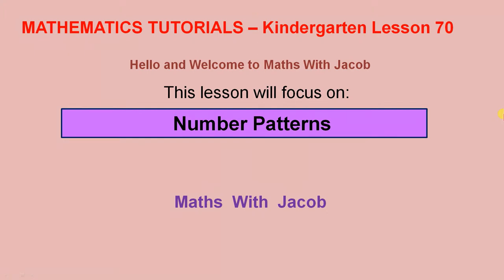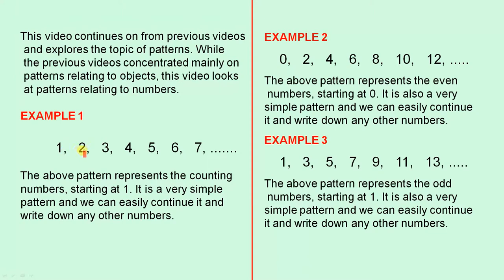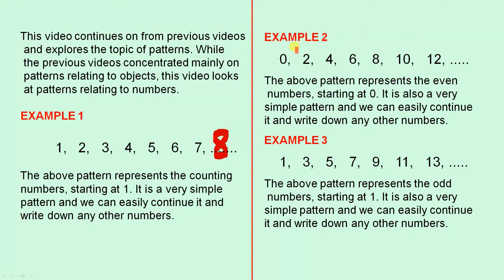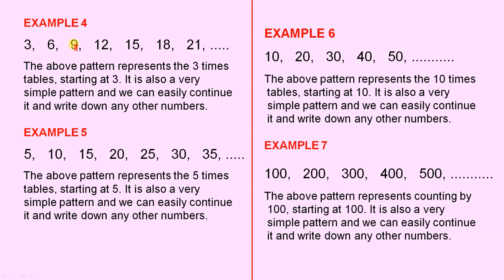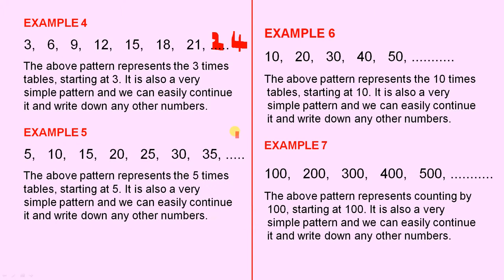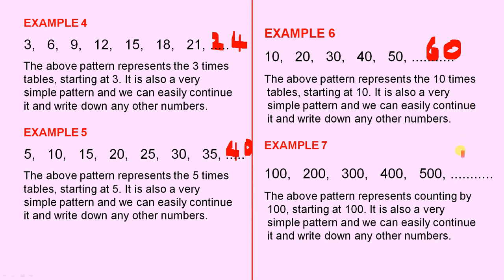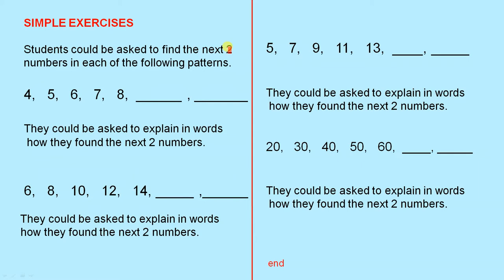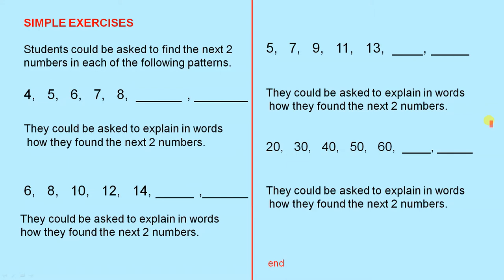Number Patterns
This video looks at number patterns and shows students how to add terms to a given pattern.